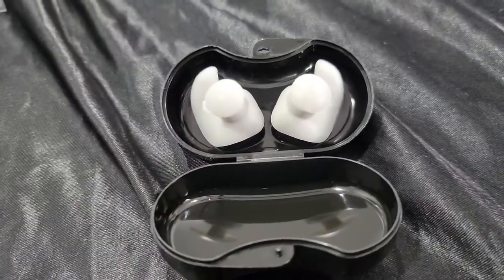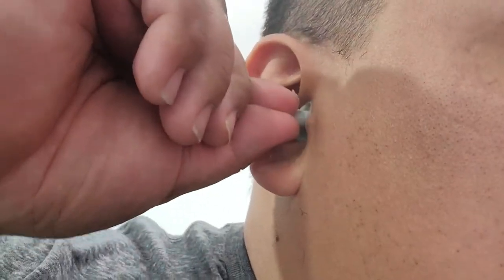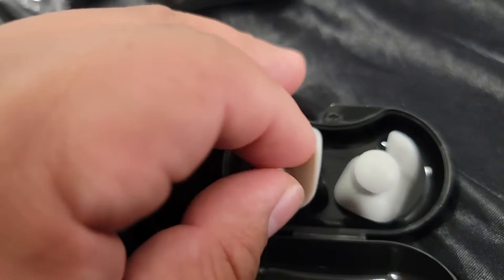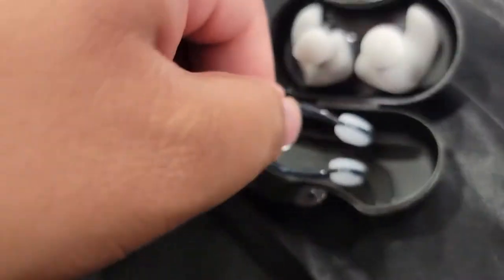Swimming Ear Plugs, 6 Pairs Reusable Silicone Ear Plugs Review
👉 Amazon USA